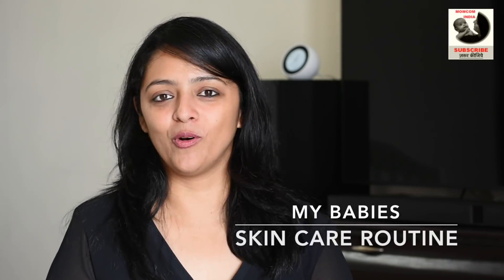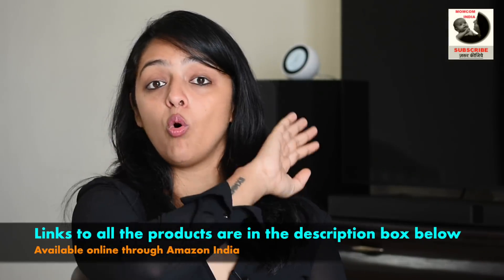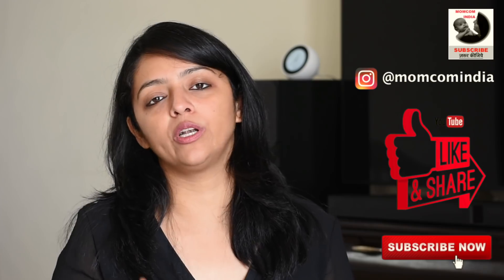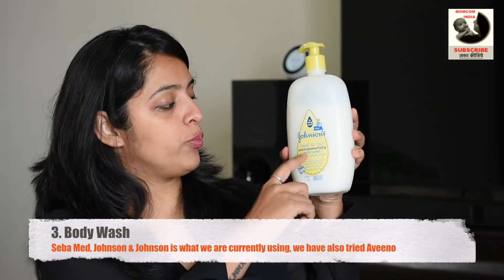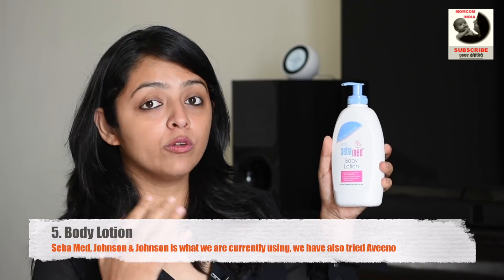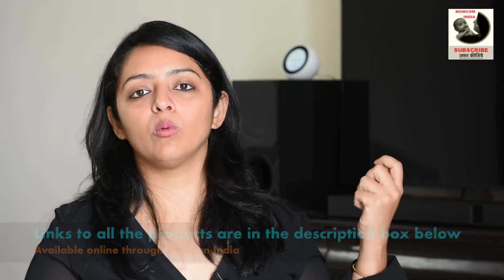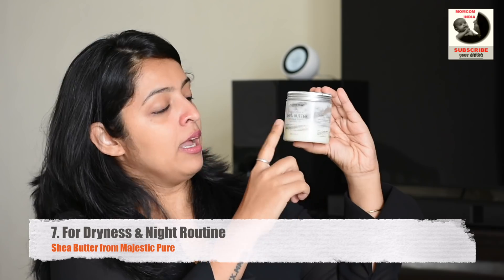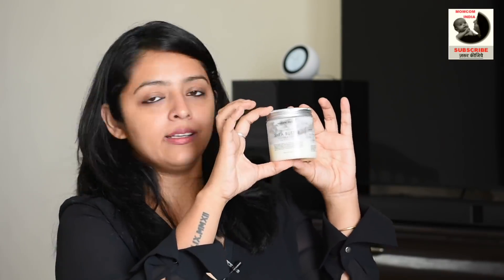KABIR'S SKIN CARE ROUTINE & PRODUCTS || WHAT DO WE USE?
♥♥♥LINKS TO ALL THE PRODUCTS SHOWN IN THE VIDEO ARE BELOW♥♥♥

1. Forrest Essential Coconut Oil
2. Kama Ayurveda Coconut Oil

1. Johnsons Shampoo
2. SebaMed Shampoo
3. SebaMed Body Wash
4. Johnsons Head to Toe Wash
5. Seba Med Lotion
6. Johnsons Head to Toe Lotion
7. Seba Med Face Cream
8. Banana Boat Sunscreen
9. Seba Med Sunscreen
10. Aquaphor Rash Cream
11. Butt Paste Rash Cream
12. Majestic Pure Shea Butter

1. Feeding Bottle Philips
2. Feeding Bottle Dr. Brown
3. Storage Bottle
4. Medela Breast Pump Manual
5. Medela Breast Pump Electric
6. Dr. Brown Bottle Warmer
7. Philips Bottle Sterilizer
8. Milton Flask
9. Formula Nan-Pro
10. Formula Similac
11. Formula Enfamil
12. Cerelac
13. Philips Avent Sippy Cup (6-9 Months)
14. Philips Avent Sippy Cup (9-12 Months)
15. Munchkin Miracle 360 Degree Cup

KABIR’S TOYS♥♥♥
1. Baby Rocker Fisher Price
2. Baby Play Gym
3. Musical Star Projector
4. Sophie Teether Toy
5. Musical Play Gym
6. Dancing Duck
7. Fisher Price Bead Ball
8. Hamleys Balls Set
9. Baby Jumparoo
10. Ball Zone
11. Baby Walker
12. Chicco Sit & Ride Train
13. Wooden Activity Triangle
14. Basketball & Football
15. Baby Slider
16. Bowling Set
17. Alexa
18. Essential Flashcards
19. BasketBall Hoop
20. Building Blocks
21. Remote Control Car

1. Kabir’s high Chair
2. Clothes Detergent
3. Kabir’s Stroller
4. Kabir’s Thermometer
5. Kabir’s Diaper Bag
6. Kabir’s Toothpaste
7. Kabir’s Toothbrush

1. Loreal Cleanser
2. Loreal Toner
3. Loreal Scrub
4. Kaya Moisturizer
5. Shea Butter Night Cream
6. Kaya Sunscreen
7. Kaya Body Lotion
8. Coconut Oil
9. Almond Oil
10. Tresme Shampoo
11. Dead Sea Mud Mask

COOKING PRODUCTS WE USE♥♥♥
1. Morphy Richards Hand Blender
2. Maple Syrup For Pancake

SUBSRIBERS COUNT♥♥♥
Sep 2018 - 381,000 (Added 17,000 so far in Sep’18)
Aug 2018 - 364,000 (Added 40,000 in Aug’18)